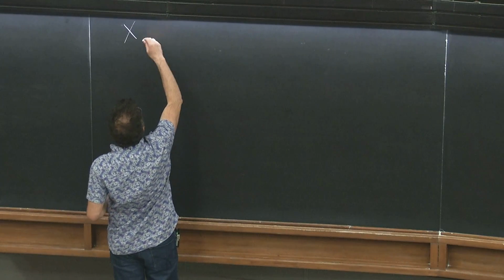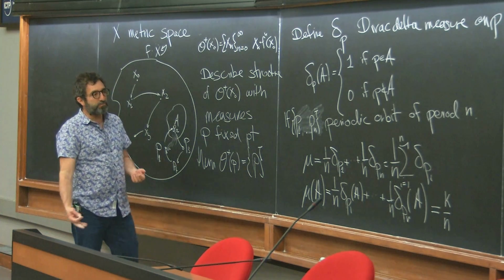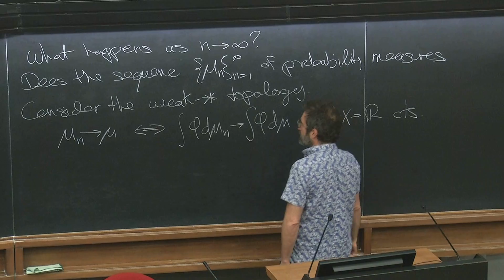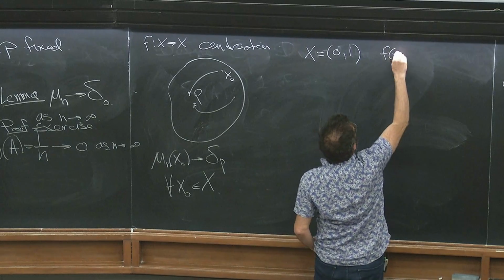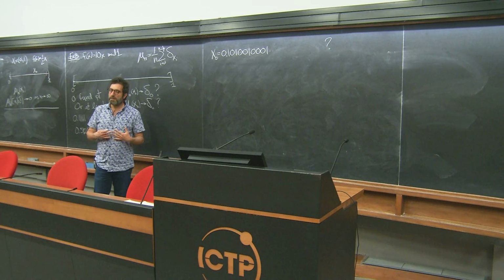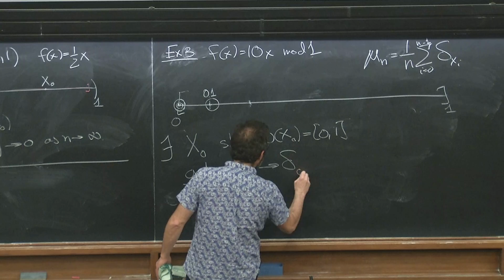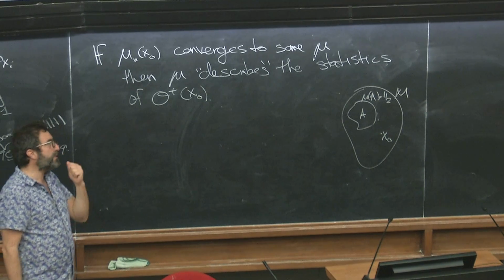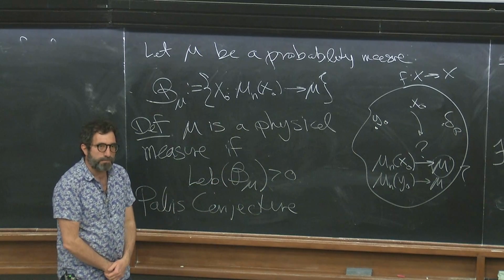ODE and Dynamical Systems (MTH-ODS) Lecture 10